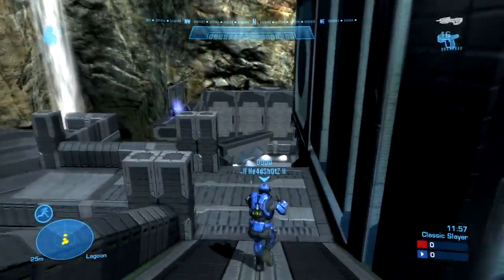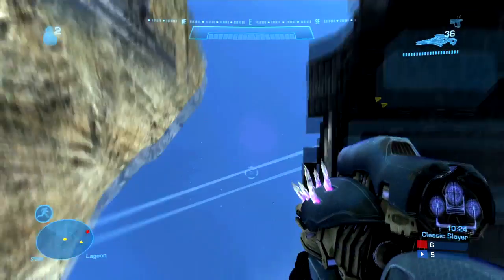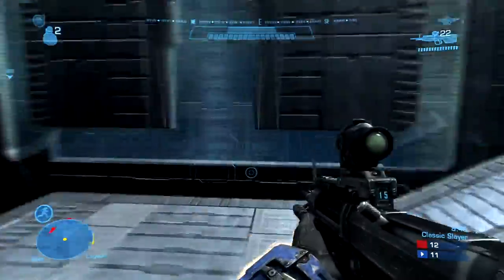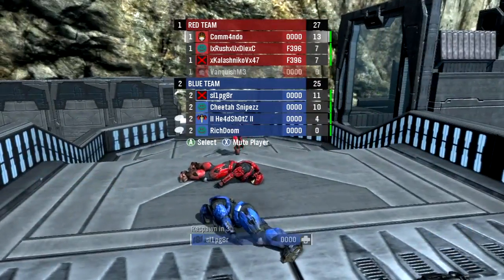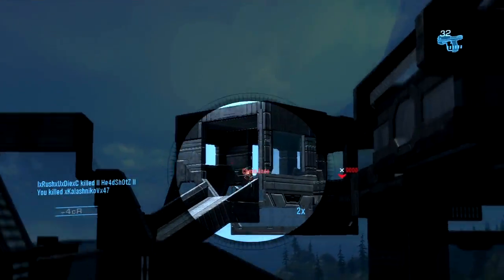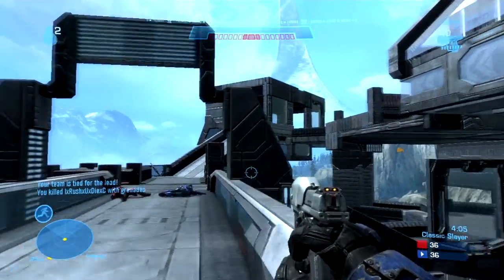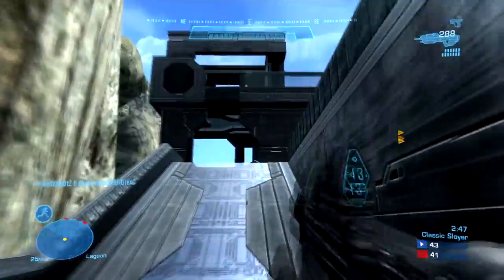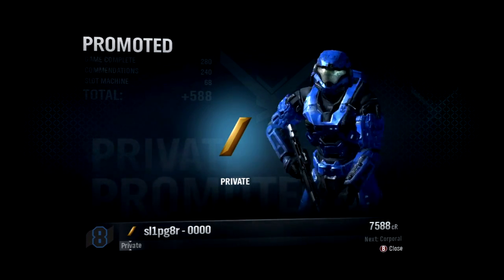Halo Reach: slip's first game of Reach ever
As the title states, this is my first game of Halo Reach.  Watch me kill myself a bunch!